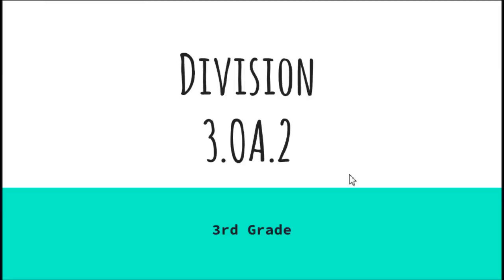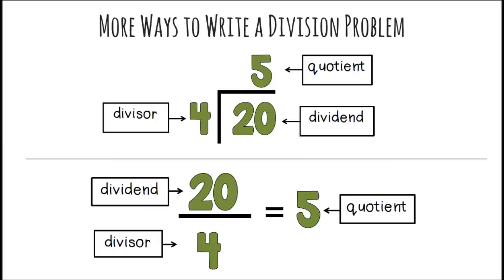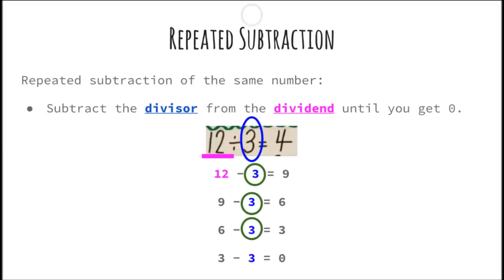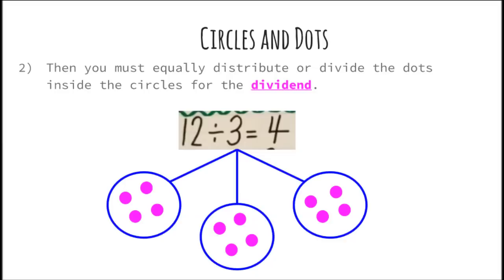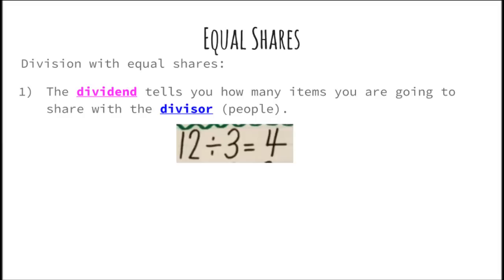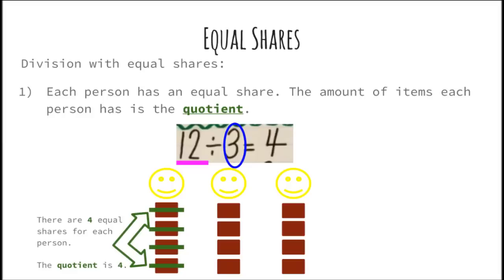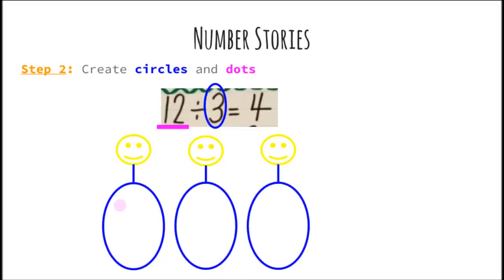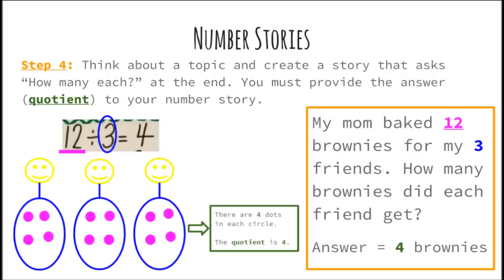3rd Grade Division Strategies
Division strategies for third grade students. This video contains different division strategies that include repeated subtraction, circles and dots, equal shares and number stories. These strategies fall under the common core standard 3.OA.2 for math.

Created and edited by Mrs. Cruz and Ms. Villaverde, 3rd grade teachers, from Daniel L. Perez Elementary School, Guam.